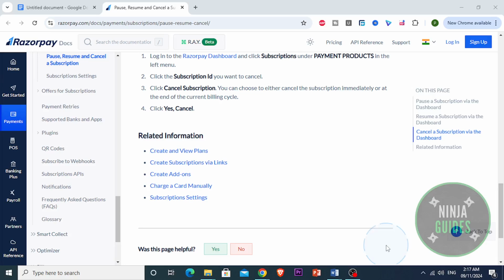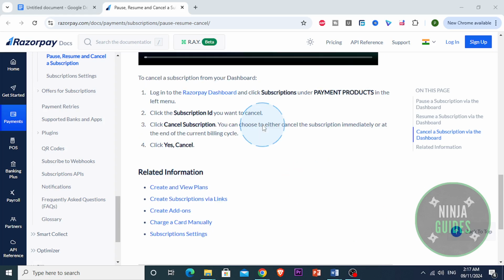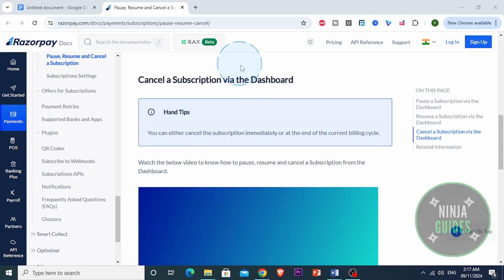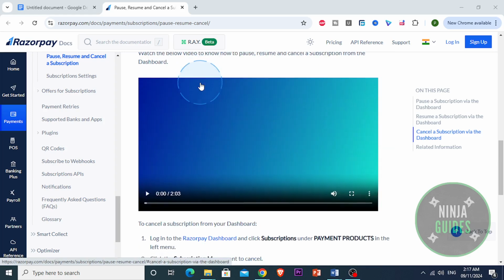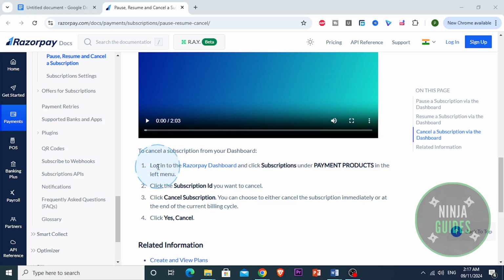How to Properly Cancel Autopay in Razorpay (Step by Step)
Learn how to cancel autopay in razorpay. This tutorial is about how to cancel subscription in razorpay.